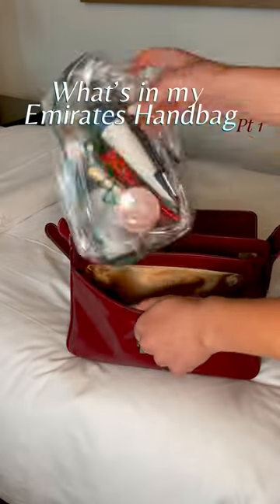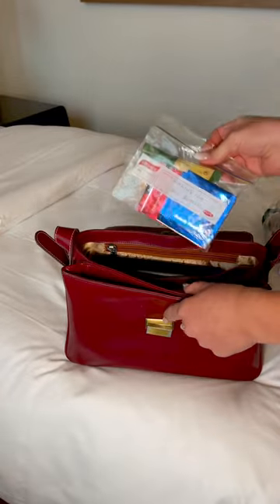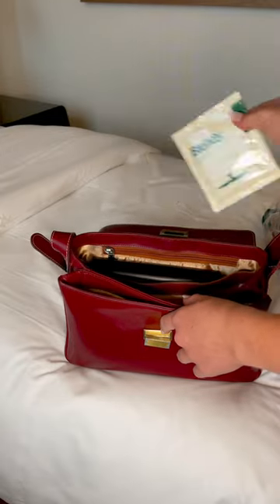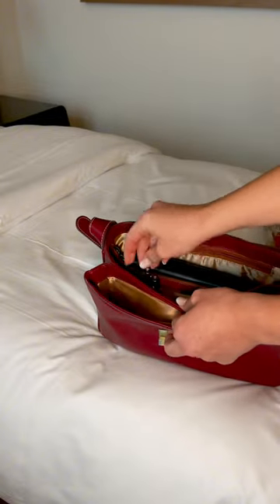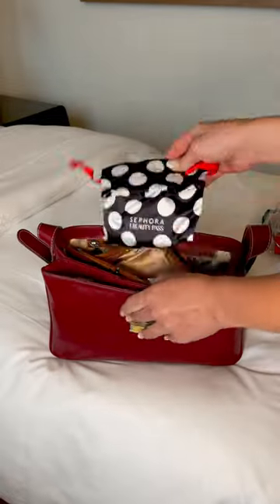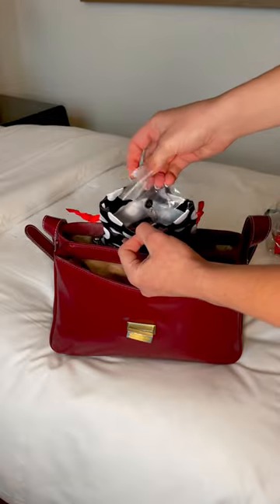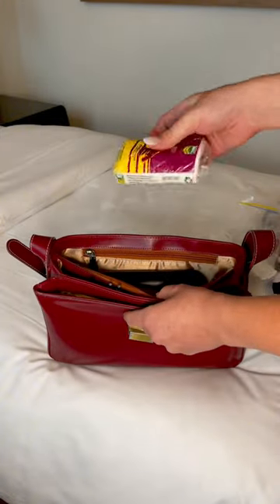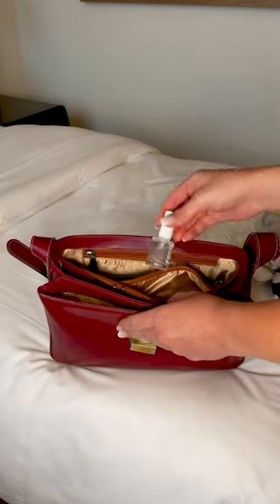What's Inside My Emirates Cabin Crew Handbag and How I organize it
Join me for a sneak peek inside my Emirates Cabin Crew handbag!
From daily must haves to those important documents that are checked before every flight.
Discover the essentials that make every flight with Emirates Airlines a breeze.

If you want to become a flight attendant, you can find my full step by step guide